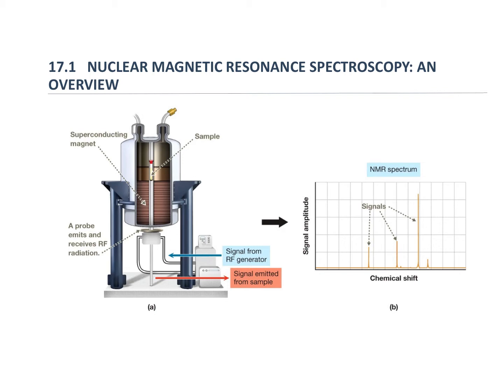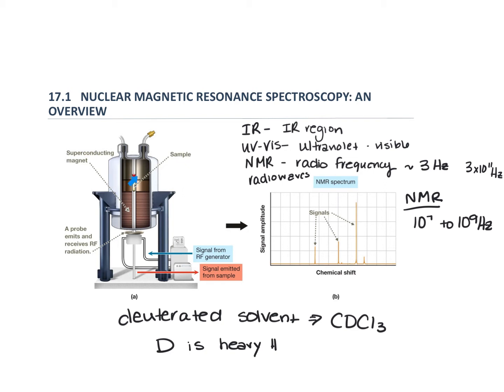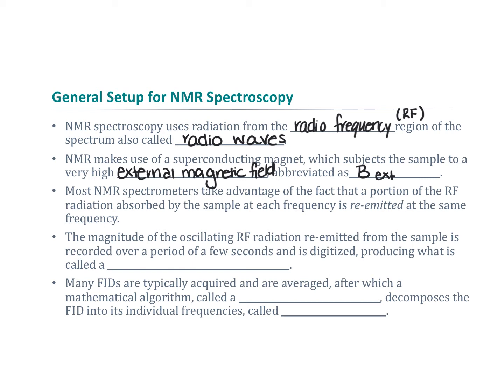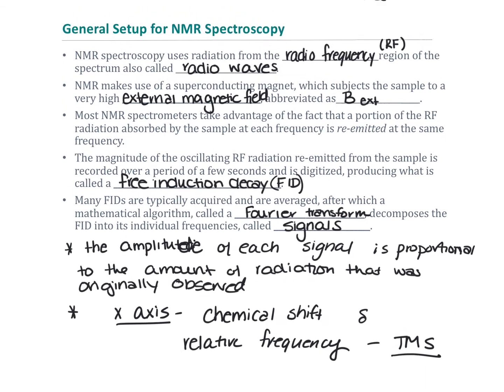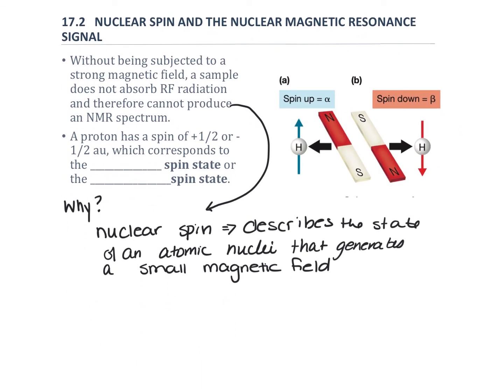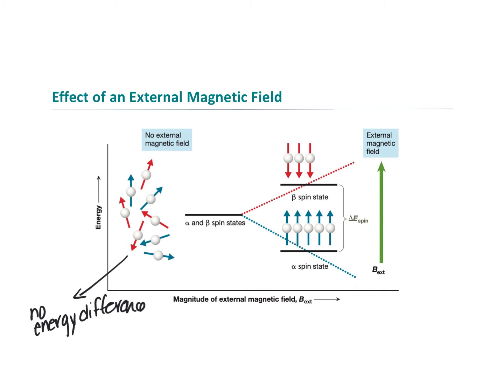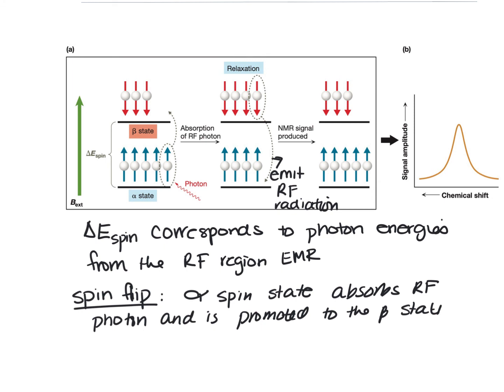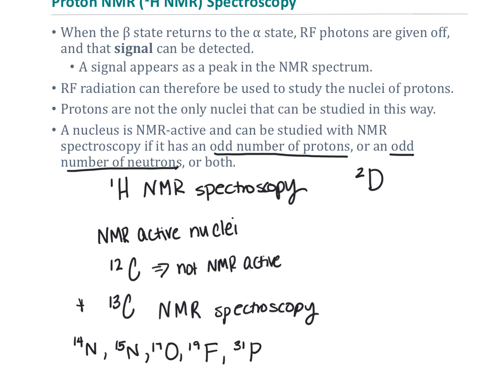NMR Screencast 1